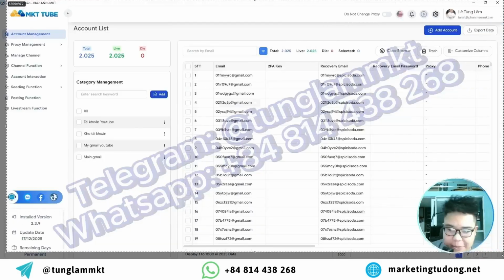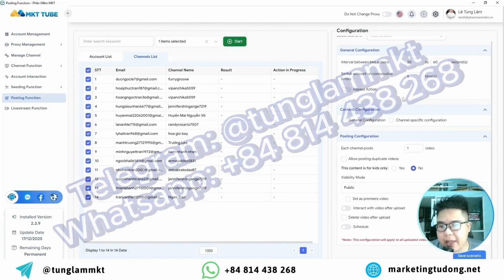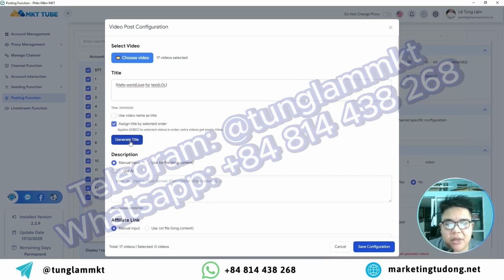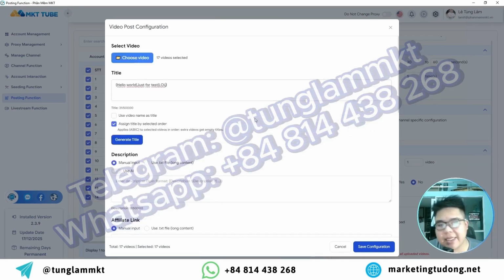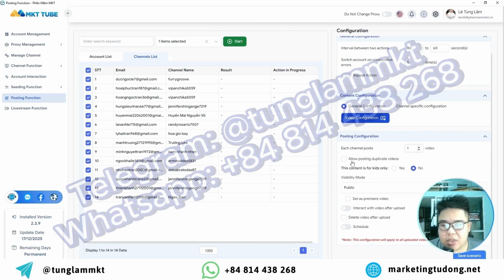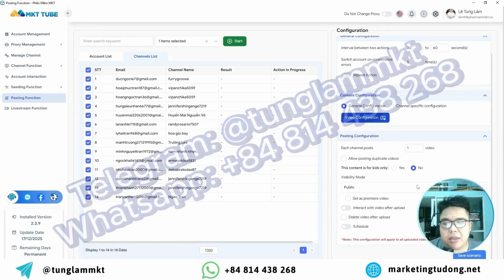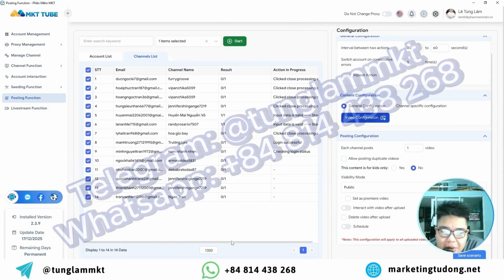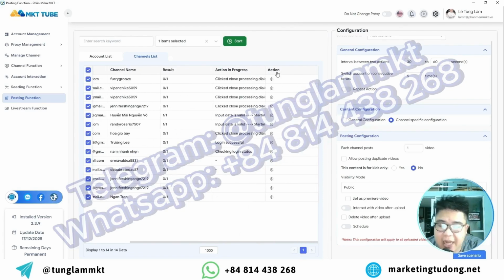How To Upload Multi Video In MKT Tube | MKT Tube Version 2 [Part 11]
You are watching Jungle Tube Support - Video series on how to use MKT Tube software